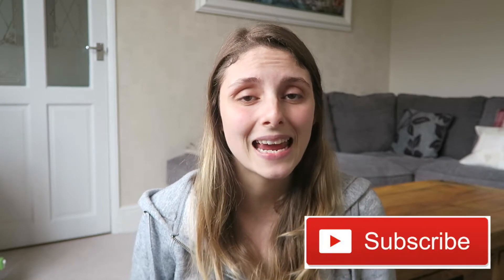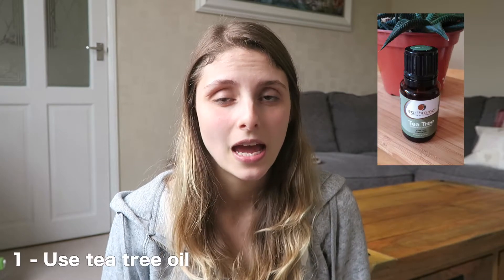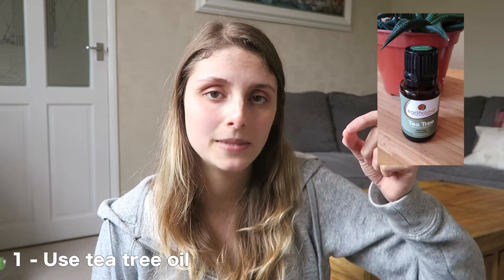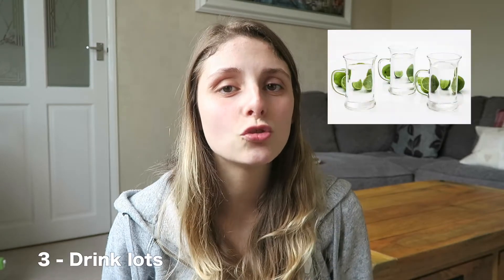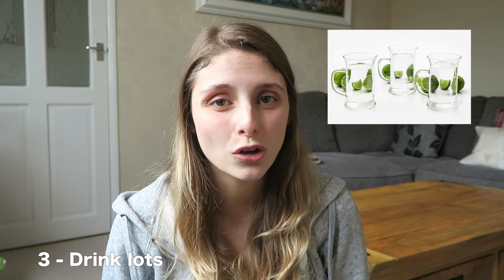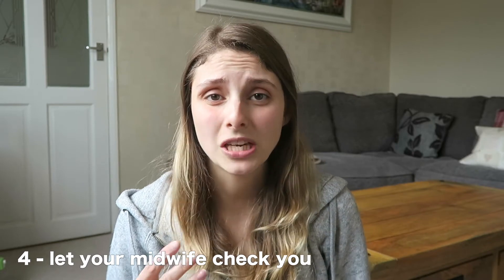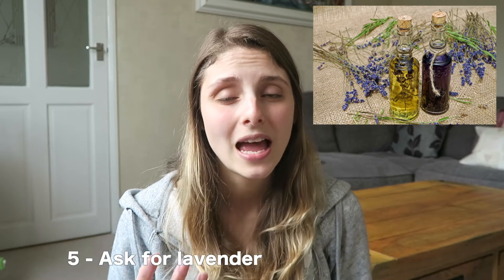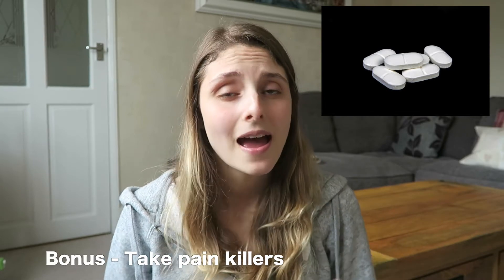HOW TO HEAL AFTER AN EPISIOTOMY - 5 GREAT TIPS PLUS A BONUS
Thank you for stopping on this video. This video is all about how to recovery and heal from an episiotomy. I know this first hand as I have had one myself and these are the things I did and found useful. Enjoy!

TEA TREE OIL
LAVANDER OIL

About this video:
In this video on this channel Pillar family I talk about a tip that I learnt from having my first baby with an episiotomy. I talk about some great tips for Episiotomy recovery tips and how to heal quickly and as much as pain free as possible. The episiotomy healing process can be so easy and pain free if you follow these great steps.